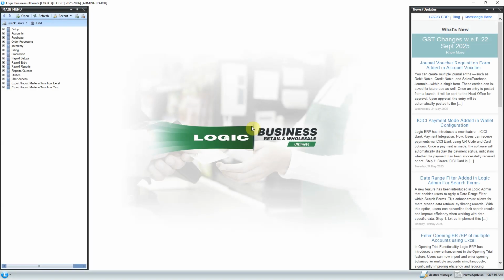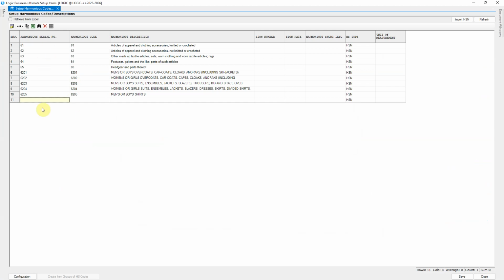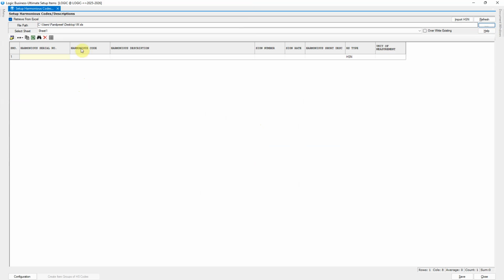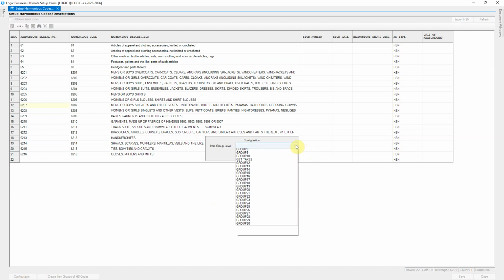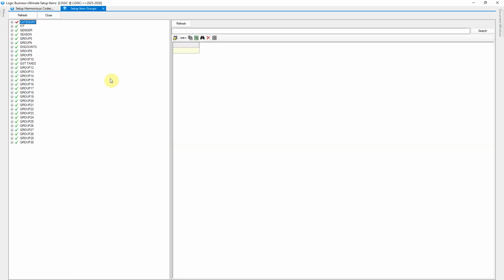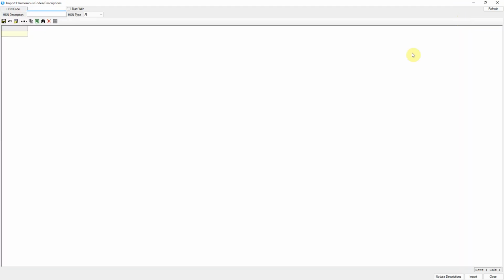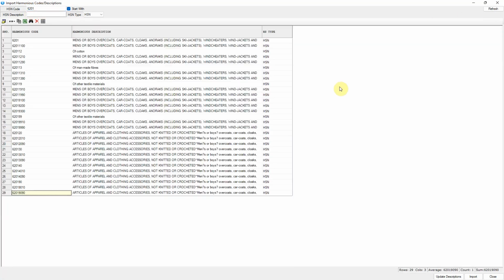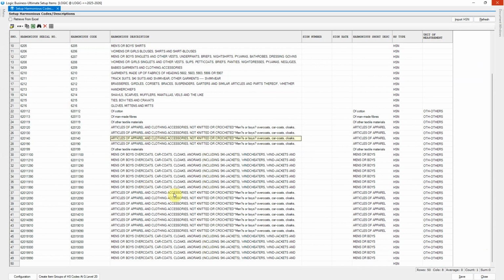How to Enter HSN codes manually or via Excel import ?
Learn how to quickly update HSN codes in LOGIC ERP Software! This video shows two simple methods: entering HSN codes manually for individual items, and importing multiple HSN codes using an Excel file. Improve GST compliance, save time, and ensure accurate product classification with step-by-step guidance. Perfect for beginners and ERP users looking to streamline their master data setup.

Update HSN Codes Faster—Master Manual & Excel Import in LOGIC ERP Software!

0:09 – Overview: How to Set Up HSN Codes in Logic ERP
0:34 –  New HSN Code Manual Setup
0:47 – Importing HSN Codes from Excel
1:29 – Configuring HSN Code Groups
1:48 – Auto Creating HSN Item Groups
2:26 – Importing HSN Codes Using Default Chapters
2:49 – Difference Between Start With vs. Contains Search
3:10 – Importing Selected HSN Codes
3:44 – Final Summary